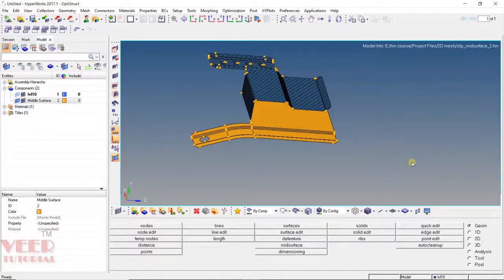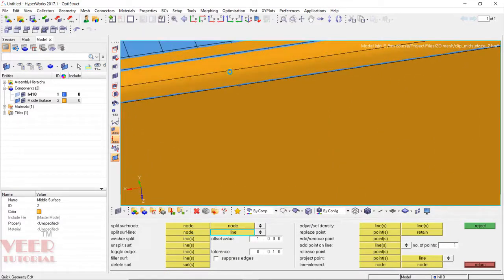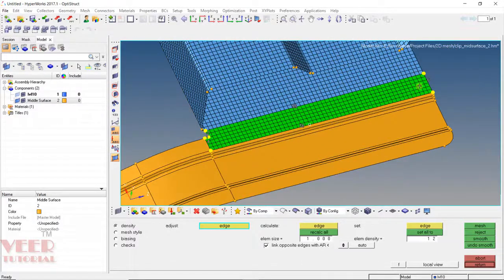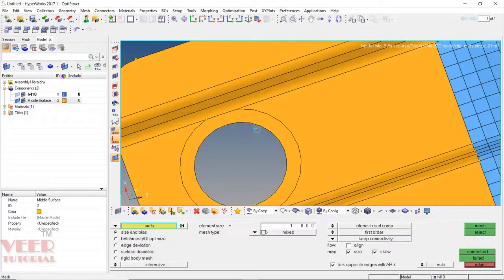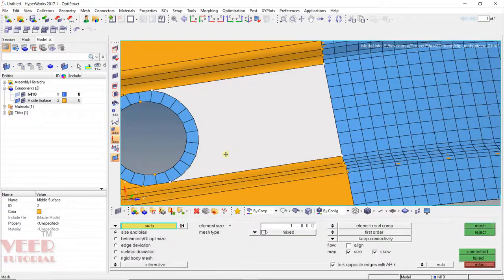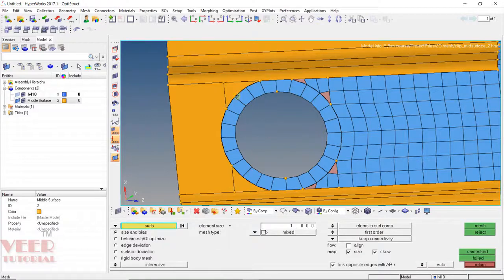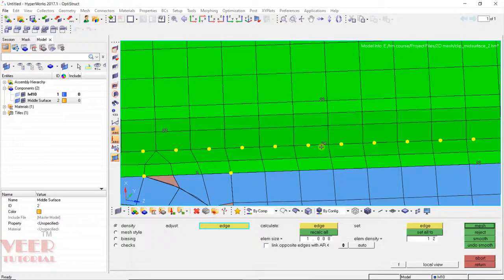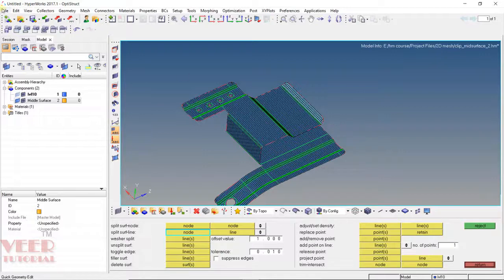Hypermesh Shell mesh | 2D Sheetmetal Part 3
in this lecture, you will learn about meshing of sheetmetal part

LS Dyna

Abaqus

Hypermesh

NX

CREO

Ansys Structural